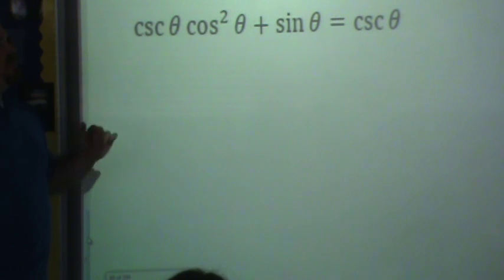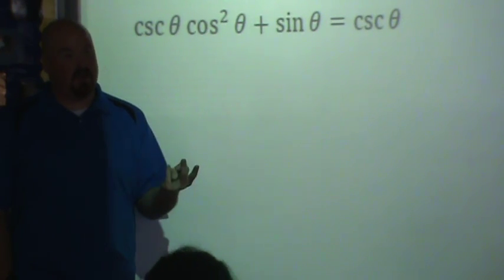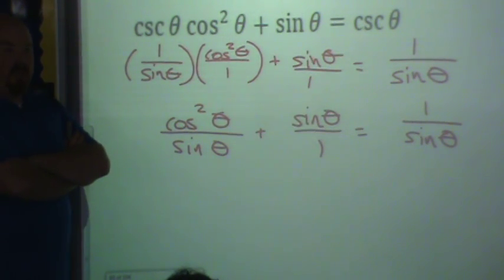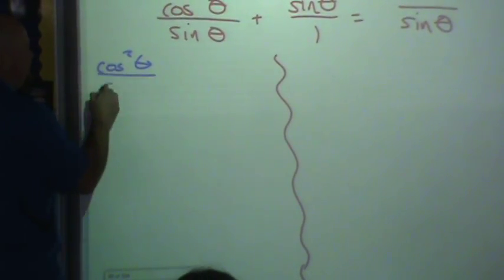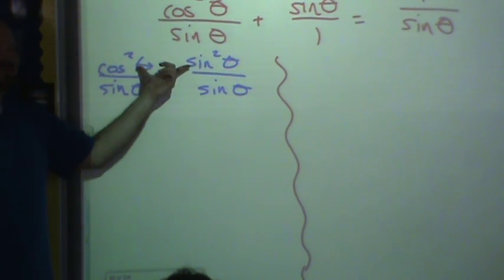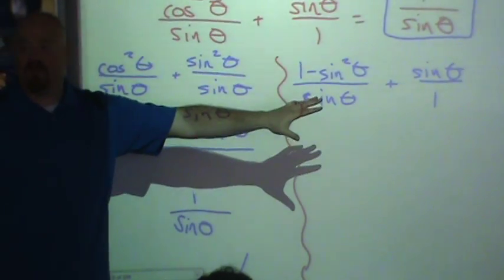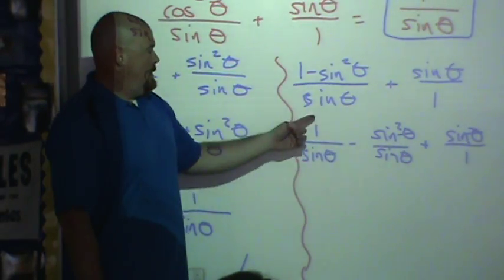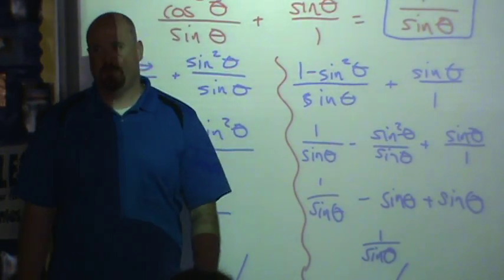Verifying trig identities 3